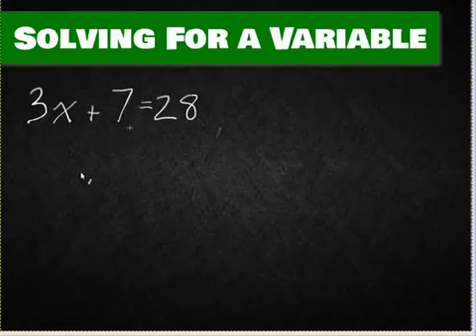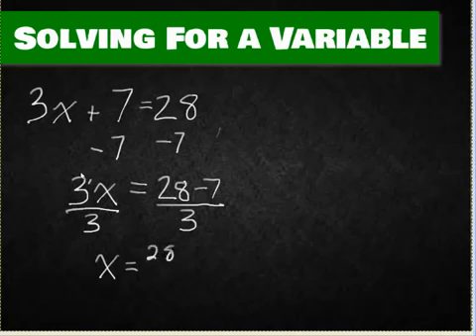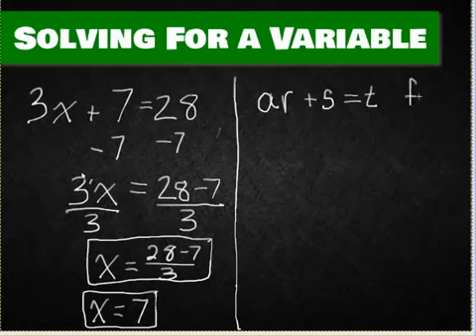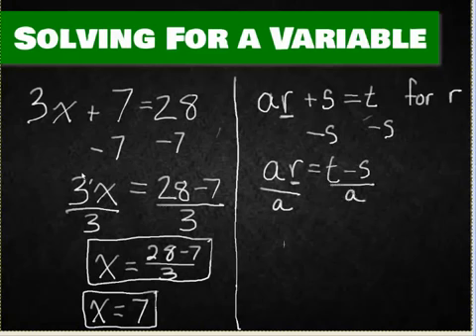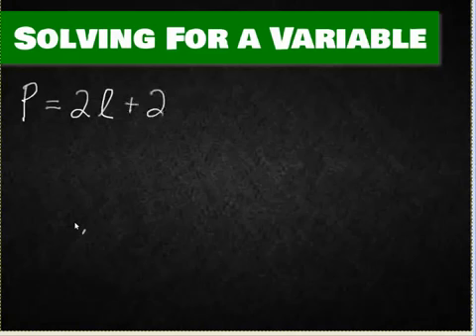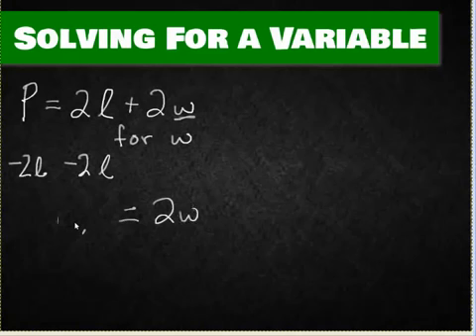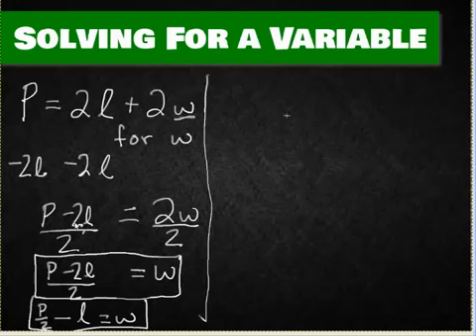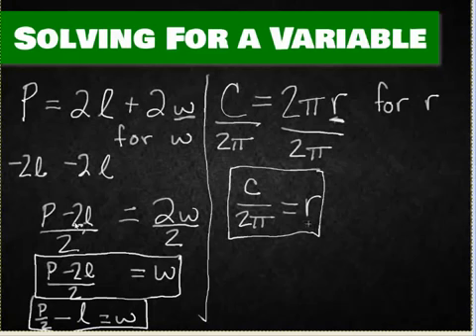Solving for a Variable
A quick example of solving for a variable.